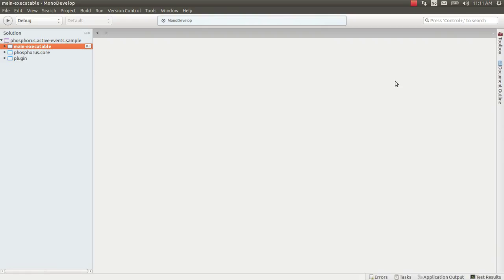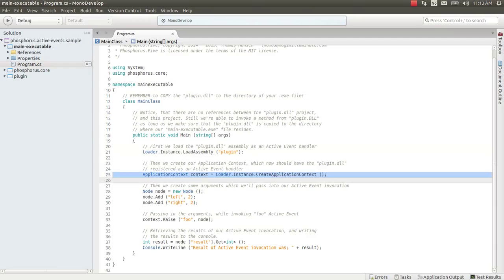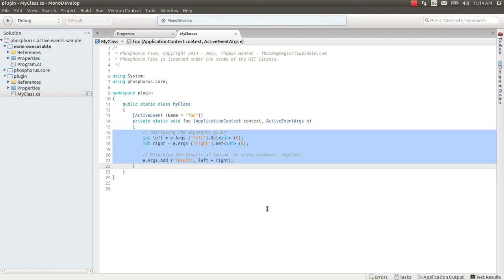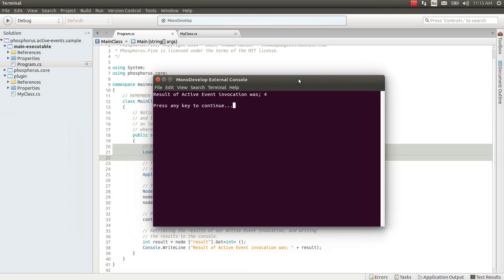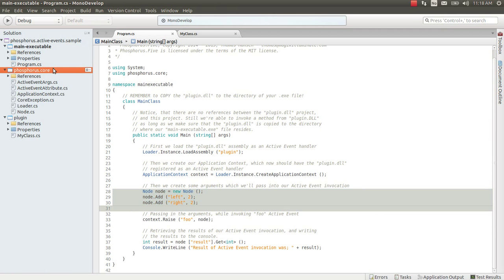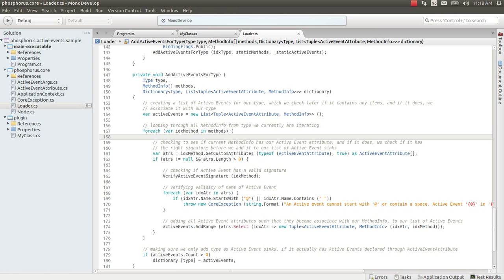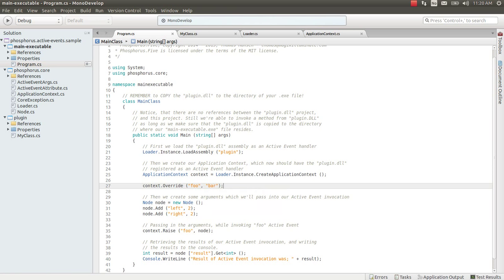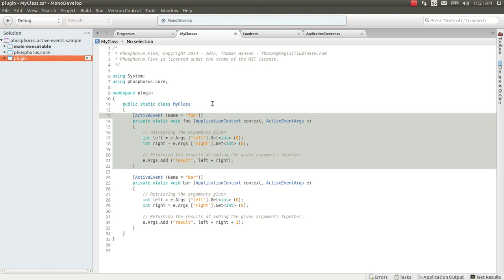A Plugin Architecture for C# with perfect Encapsulation and runtime Polymorphism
Encapsulation and Polymorphism are the two most important constructs of system development. These two constructs, is what allows us to break projects into smaller pieces, and combine our smaller building blocks together, to create complex applications.

Without encapsulation, there can be no reuse, and without polymorphism, there can be no exchanging of one piece of logic, with another piece of logic.

In this video, I am demonstrating how to achieve 100% perfect encapsulation and runtime polymorphism in C#, something that for most developers might sound like a fairy-tale. My code is exclusively based upon one simple Design Pattern, that allows me to plugin functionality, without creating any dependencies between my building blocks what so ever.